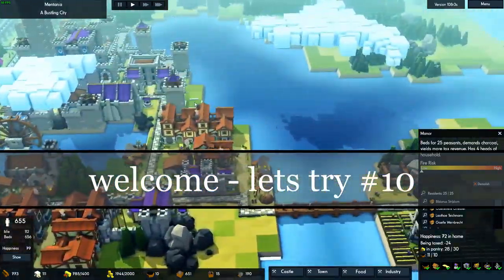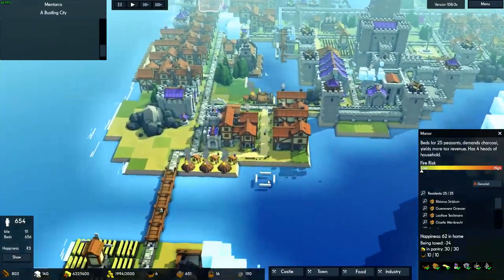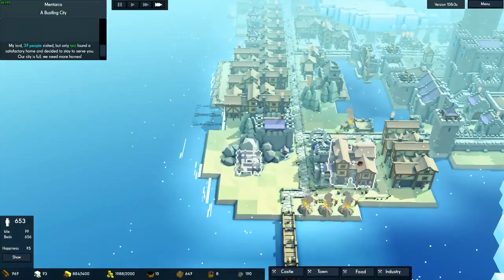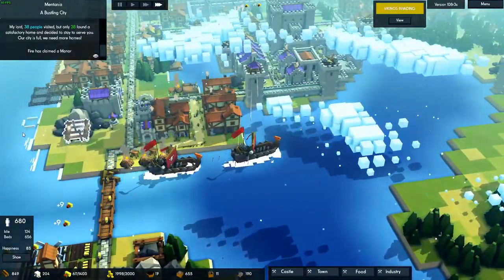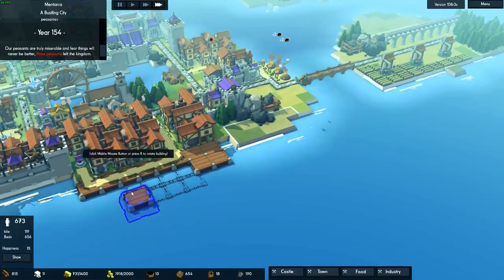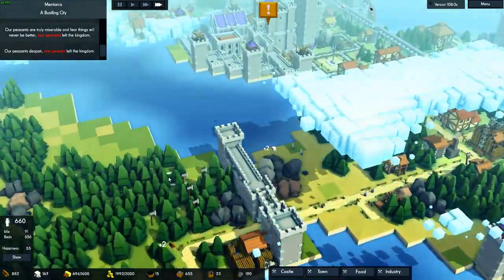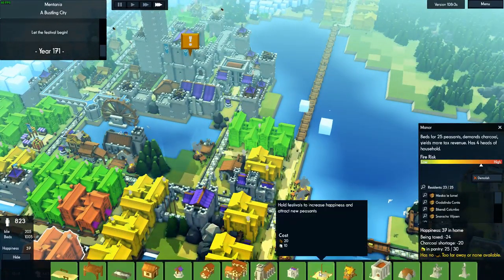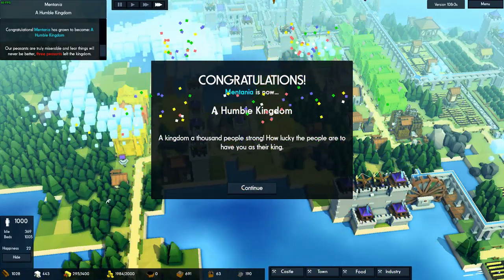Let's try Kingdoms and Castles e10 Final episode